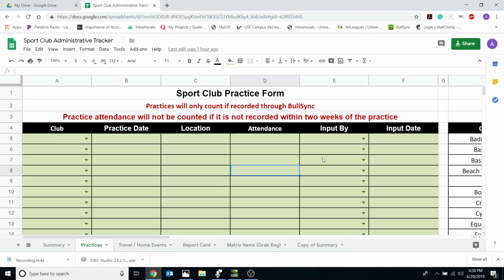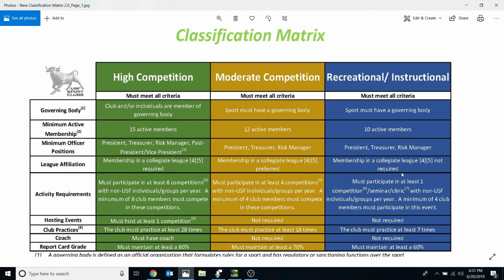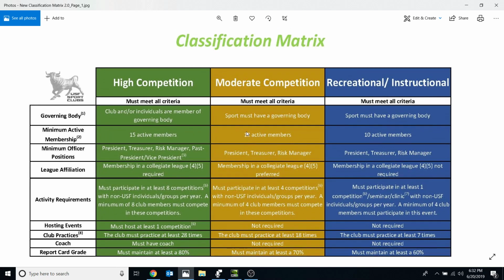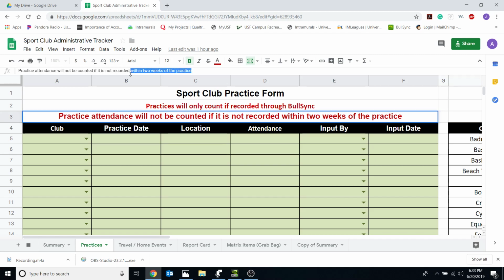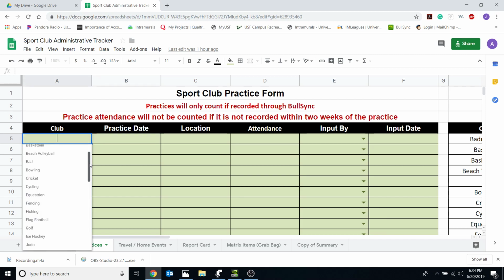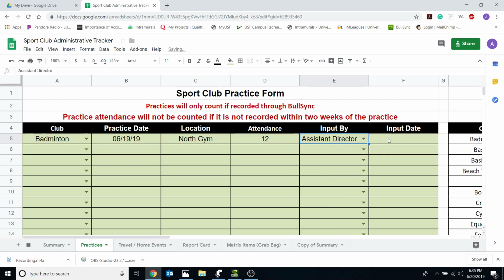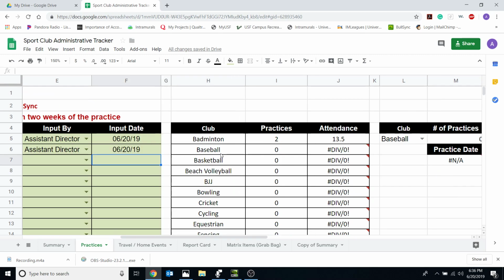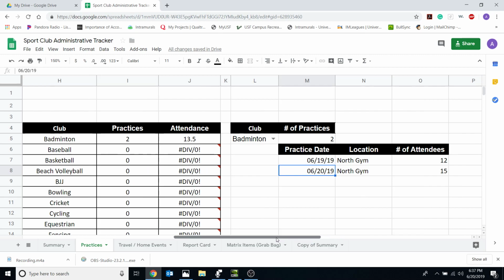SC Practices - Test